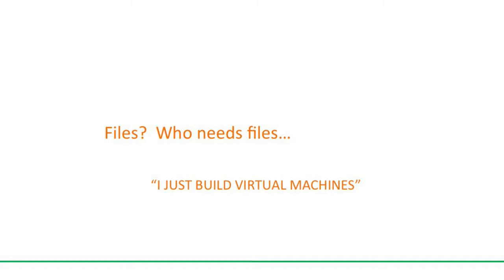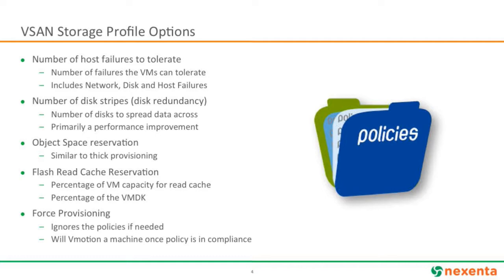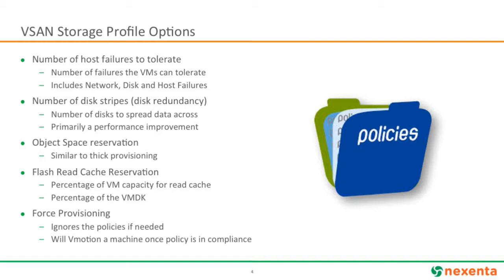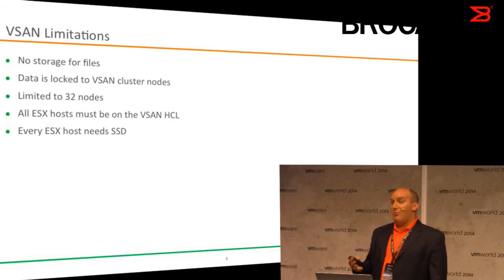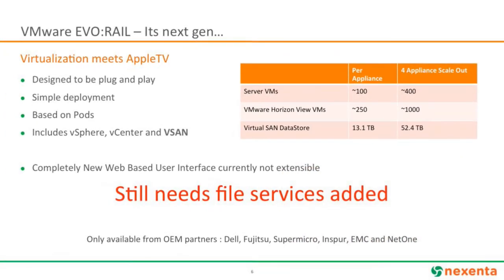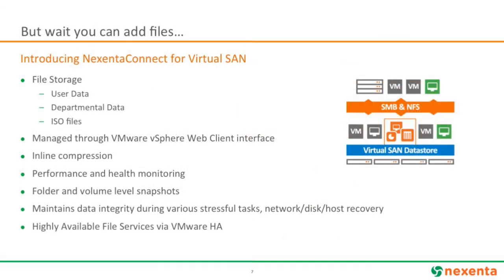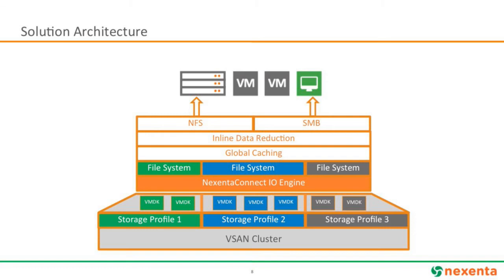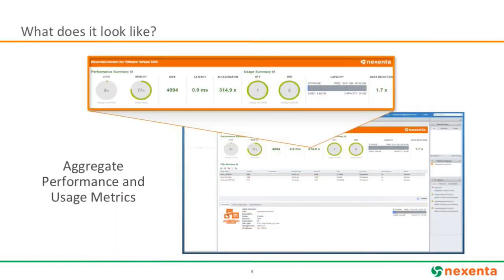vBrownBag VMworld 2014 Michael Letschin – Files for you Files for you Files for everyone except VSAN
Michael Letschin – Files for you Files for you Files for everyone except VSAN